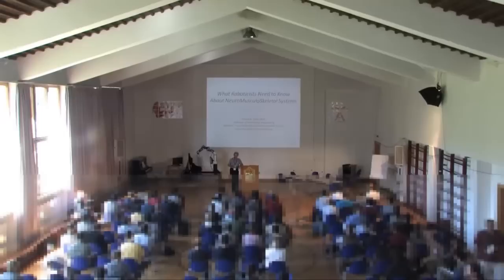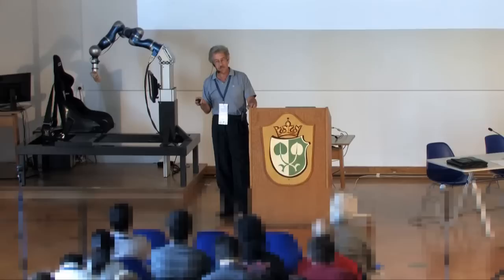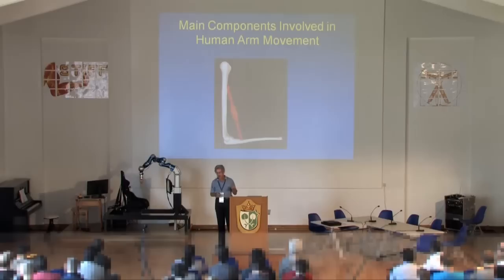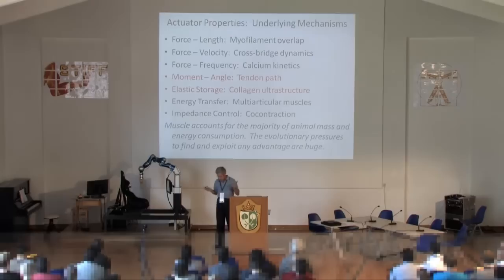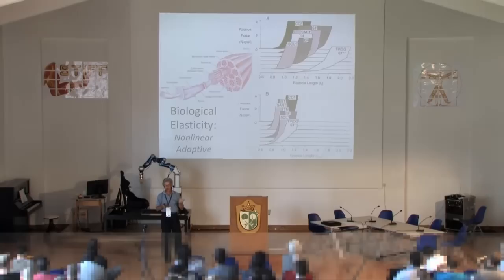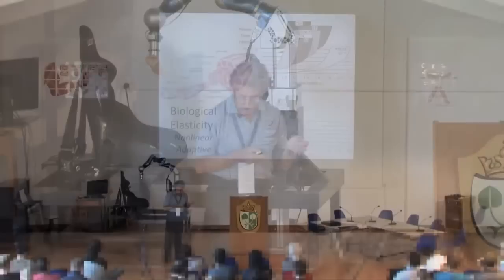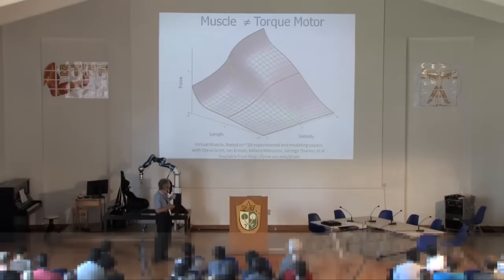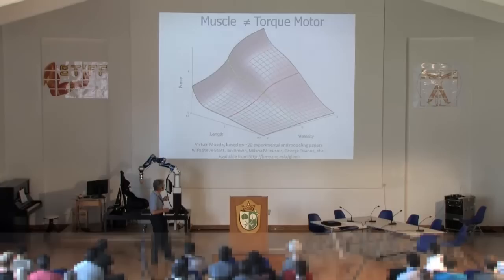Talk on "What Roboticists Need to Know About NeuroMusculoSkeletal Systems" by Gerald Loeb Part1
Talk given by Gerald Loeb at STIFF / VIACTORS Summerschool on Impedance in 2011.